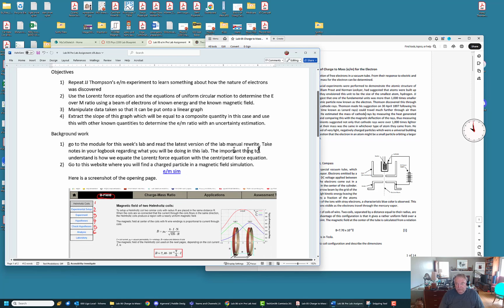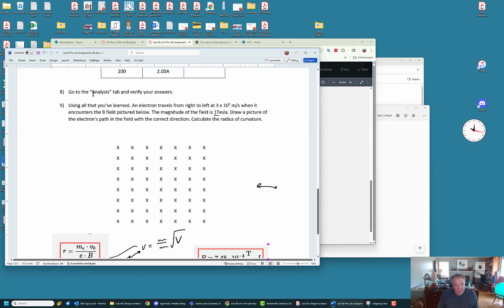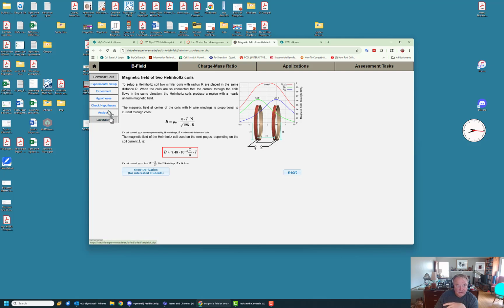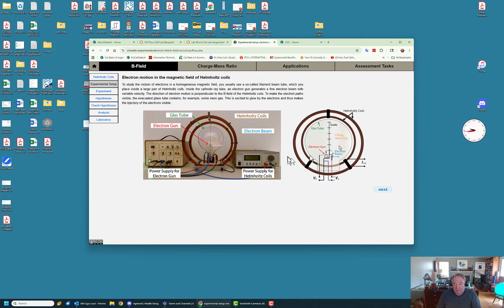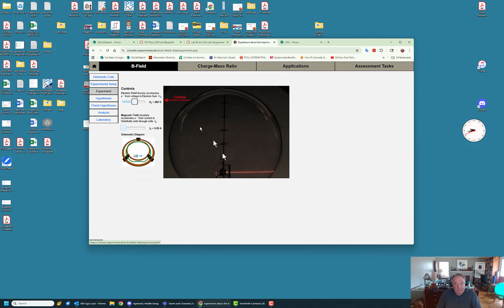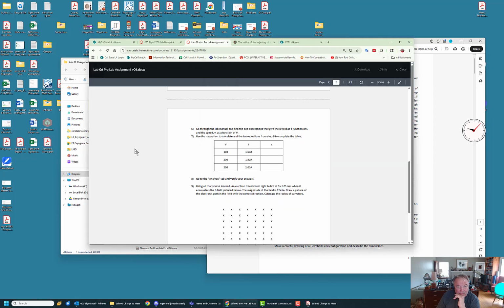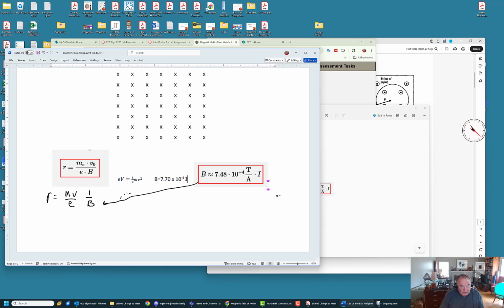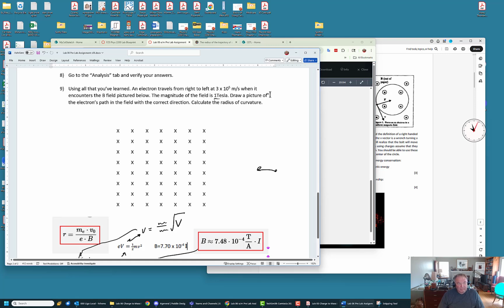Phys 1200_2200 Lab e over m Pre Lab F25